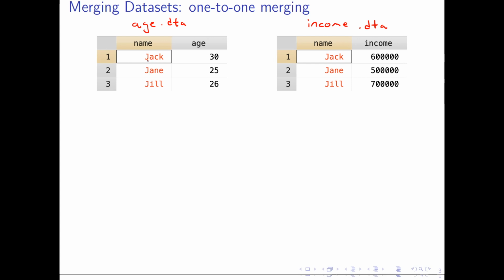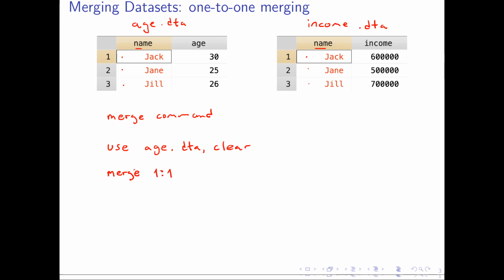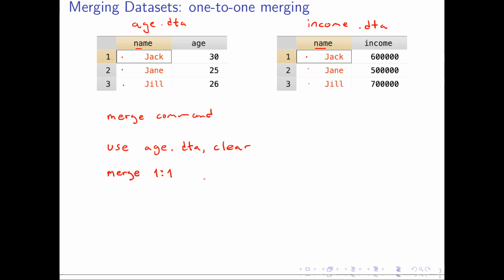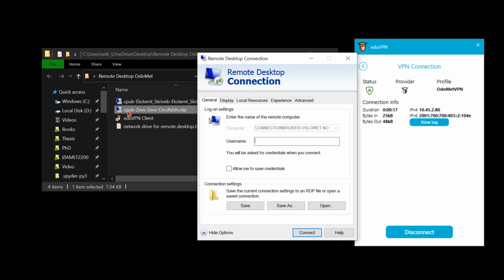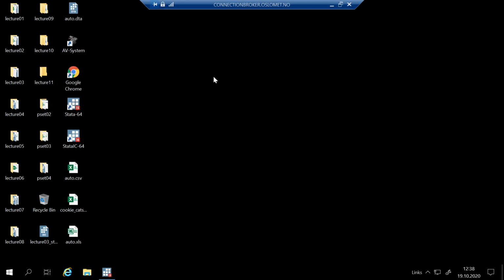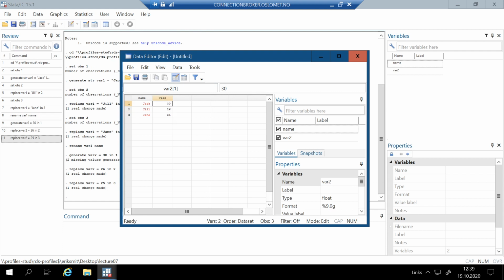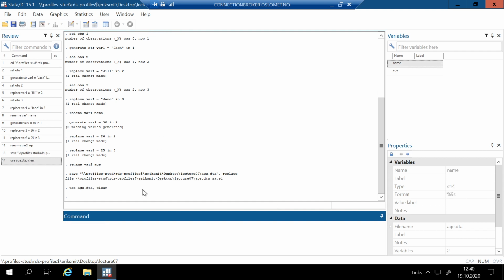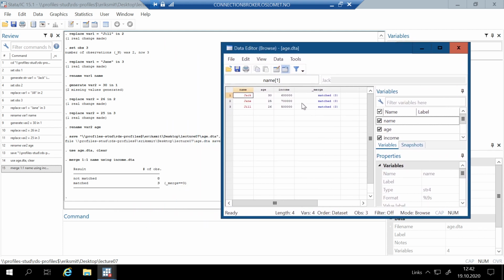ØAMET2200 lecture 7 stata merging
How to merge two data sets in Stata:

use age.dta
merge 1:1 name using income.dta